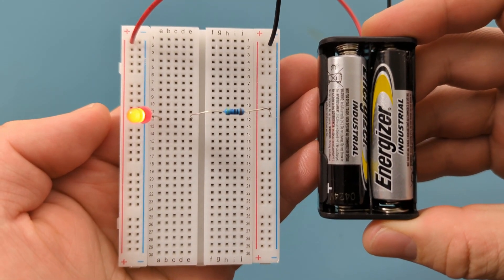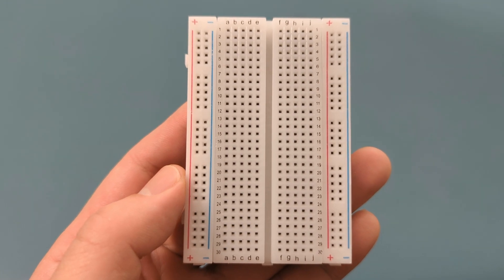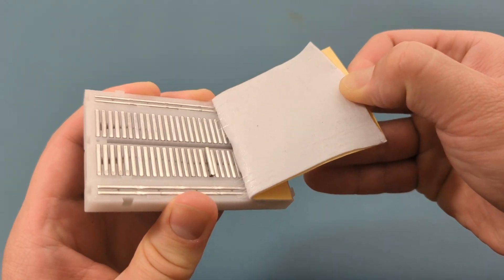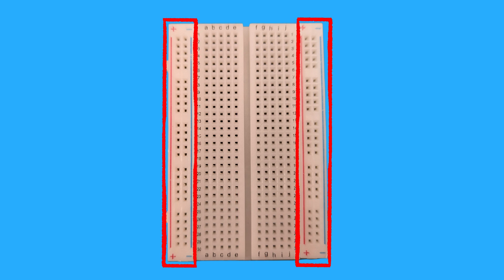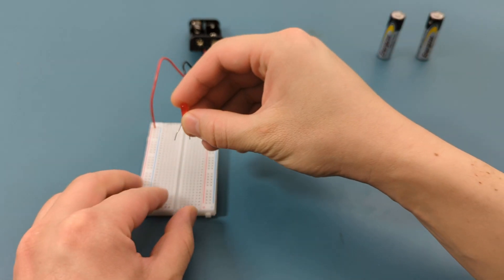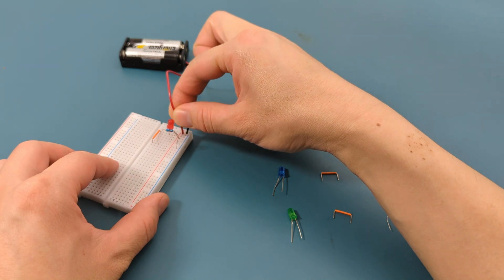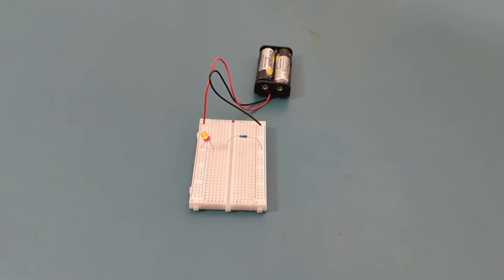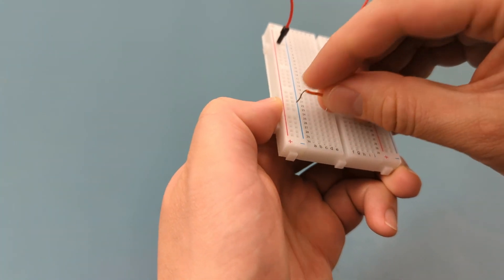How to Use a Breadboard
Ready to master the basics of breadboards? 🛠️ In this video, we’ll show you how to use a breadboard for all your electronics projects! From connecting components to understanding the internal wiring, this tutorial makes it simple for beginners. 🚀 Get started with breadboarding today!

🎬 Video Chapters
00:00 - Introduction
00:16 - What is a breadboard?
01:03 - Why is it called a breadboard?
01:32 - Types of breadboard
02:24 - How does a breadboard work?
03:52 - Rows, columns, and the gap
04:40 - Power rails: red and blue strips
05:06 - How the holes connect
05:43 - Building a simple circuit
09:08 - Common mistakes to avoid